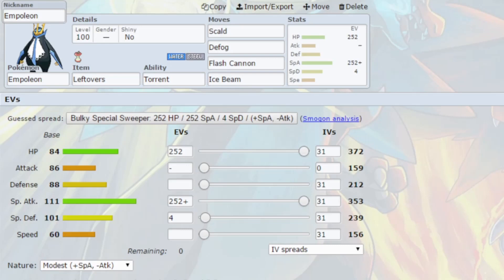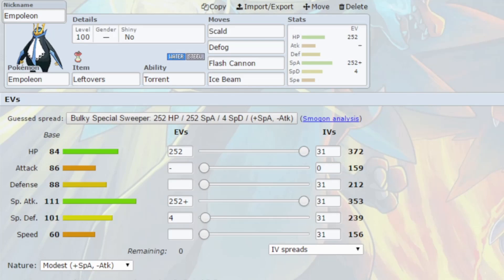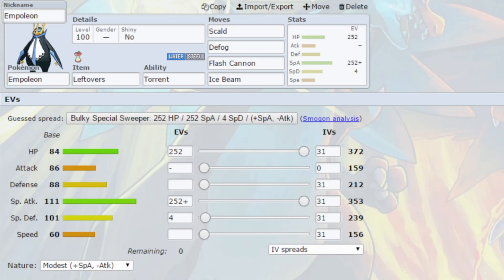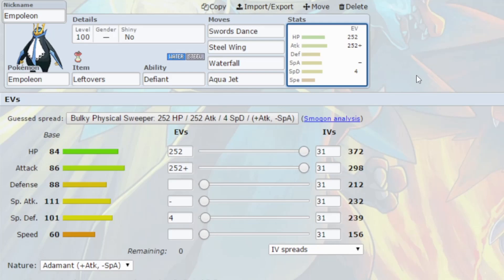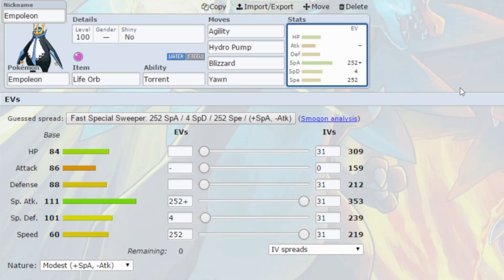Competitive Guides - How To Use Empoleon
Welcome to a competitive guide forBrilliant Diamond & Shining Pearl. These videos will focus on some generic sets to take full advantage of the pokemon.